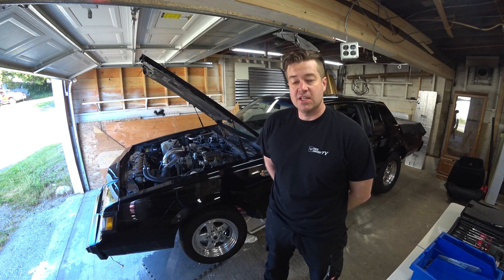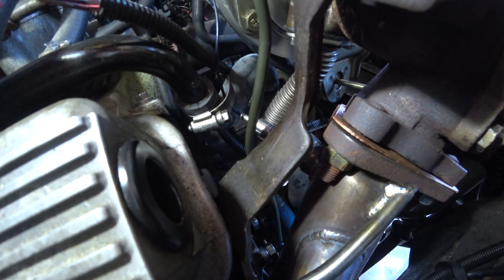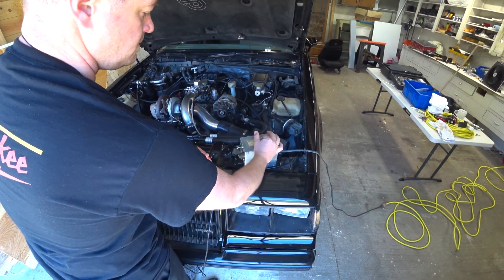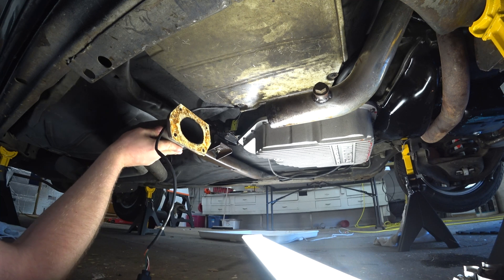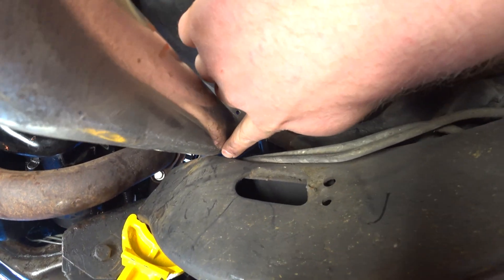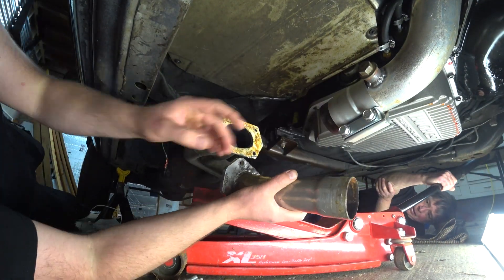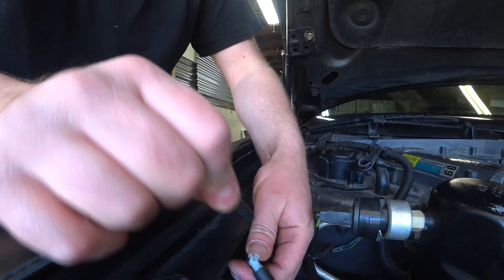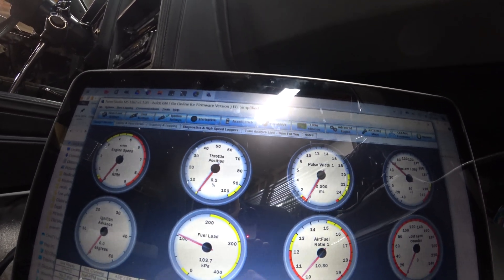Dad's Buick Grand National - Engine is Running! (ep 5)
In episode 5 we trimmed the turbo support bracket to let a wrench reach one of the turbo inlet attachment bolts. We used a family heirloom grinder and AC motor speed control to clean up the cut. After tightening said bolt we moved on to installing the downpipe and the remainder of the exhaust.

We experienced one hickup during the exhaust installation that required a cool solution and dad and I learned a bit about how to make sure a turbo Buick's exhaust system can be installed properly.

A local muffler shop assisted us free of charge!

We loaded a laptop with megasquirt MS3-PRO software and started the engine with very little trouble!